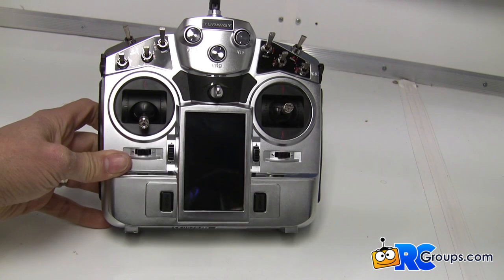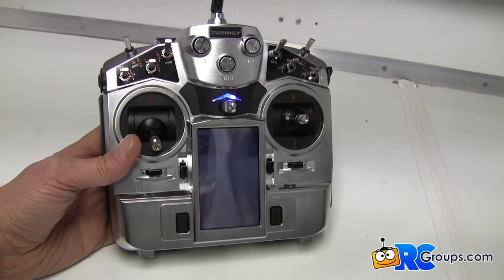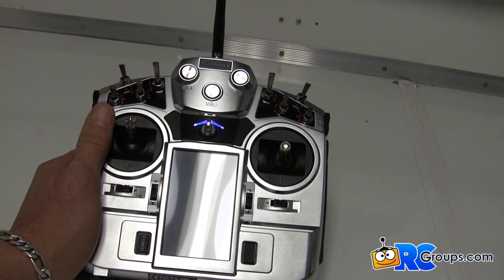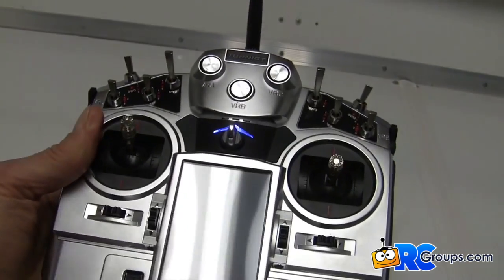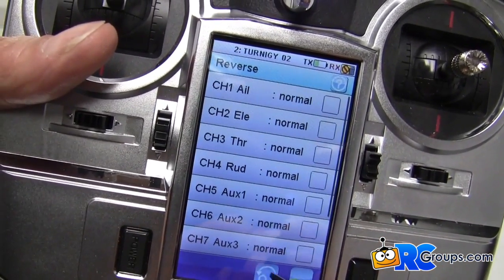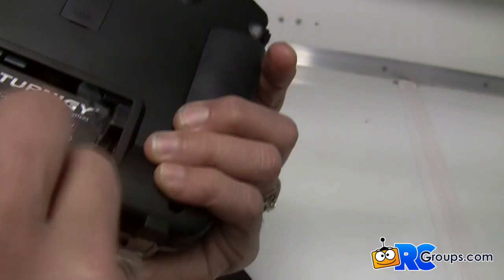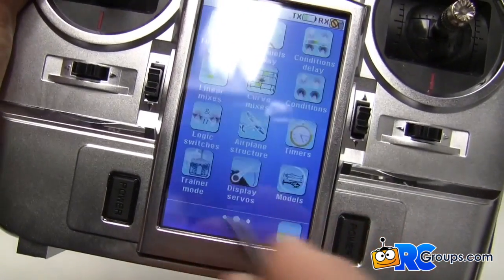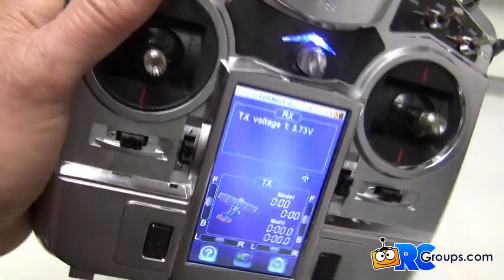HobbyKing Turnigy TGY-i10 10ch 2.4GHz - RCGroups Overview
Turnigy TGY-i10 10ch 2.4GHz Digital Proportional RC System with Telemetry (Mode 2)

The TGY-i10 RC transmitter from HobbyKing has a lot of features for such a low price. I'm most excited about the color, touch screen and it's placement. In this video I go over some of the features.